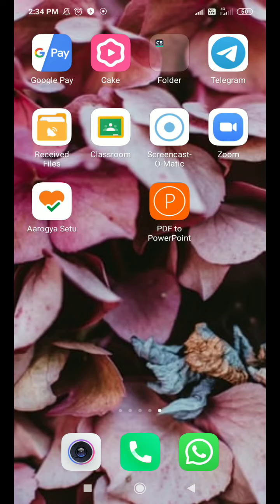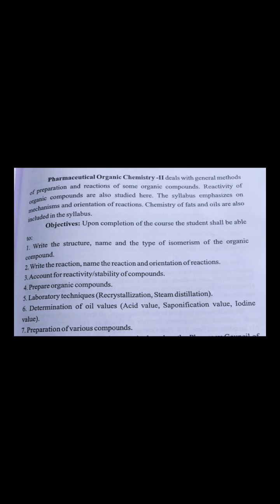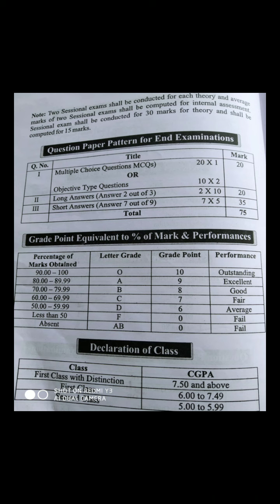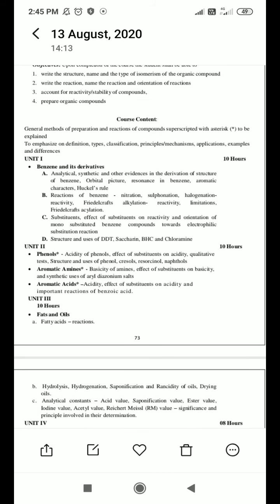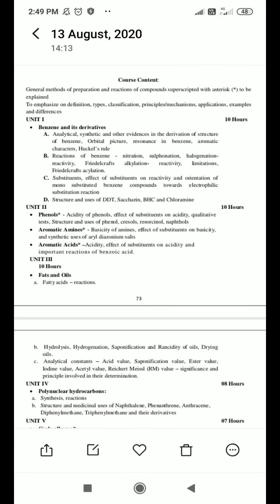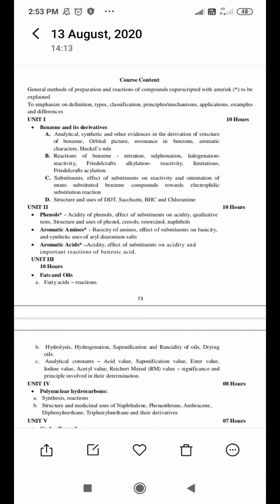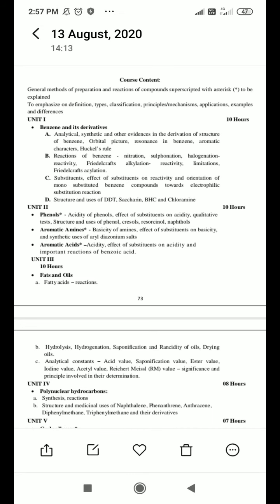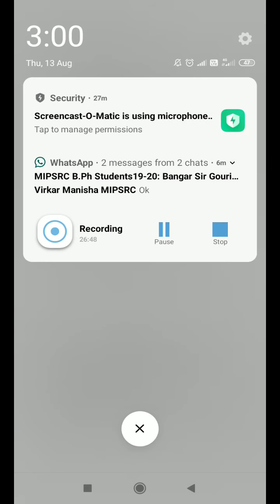Discussion on Syllabus of POC-II (B.Pharm-IIIrd sem)